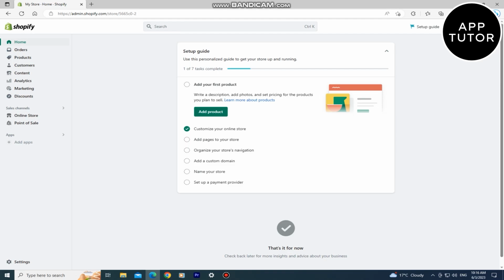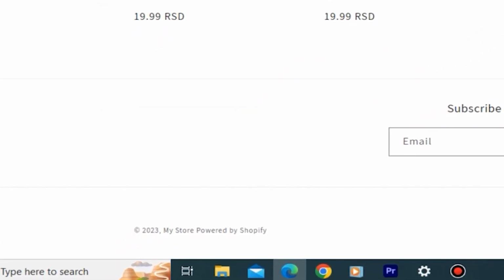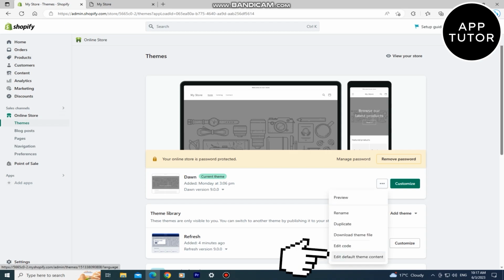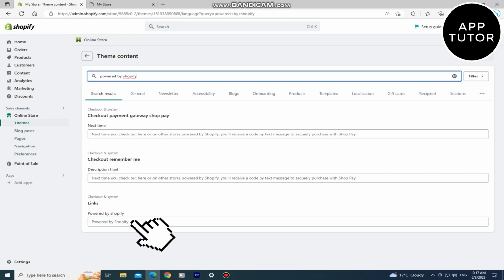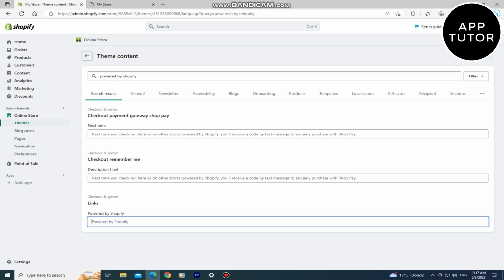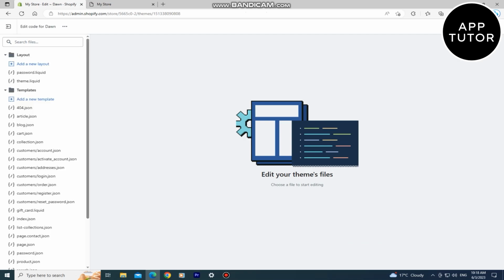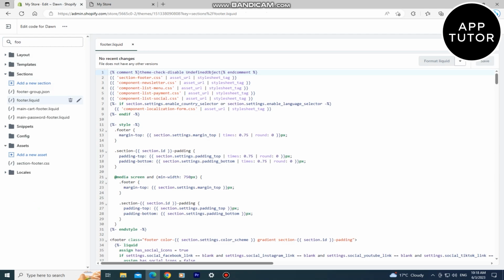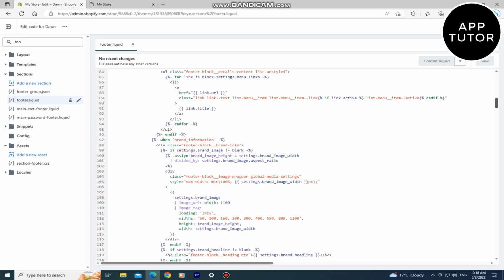How To Remove "Powered By Shopify" From Footer On Shopify Store (2023)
How to remove the "Powered By Shopify" attribution from the footer of your Shopify store! If you're an online store owner using the Shopify platform, you might want to customize your store's appearance and branding to create a more professional and personalized experience for your customers.